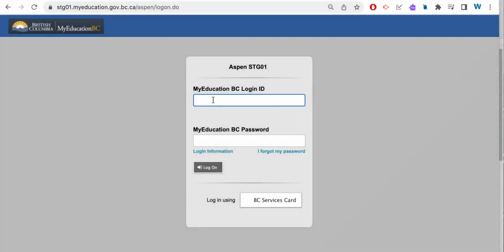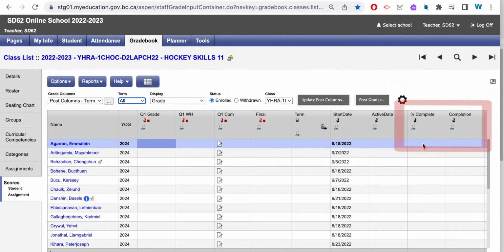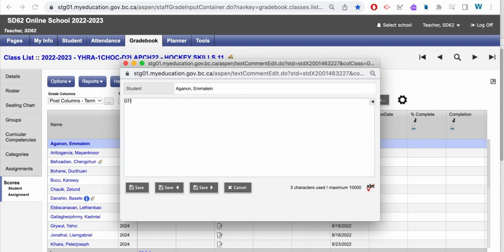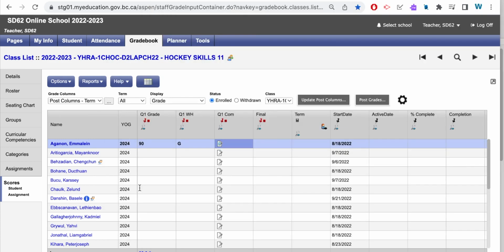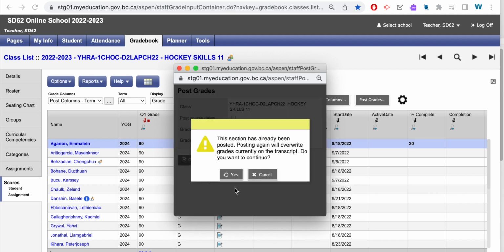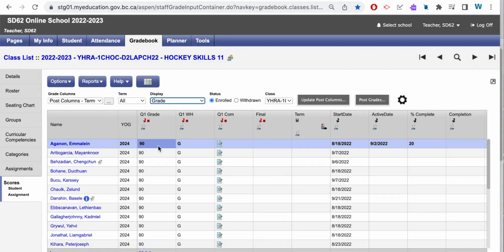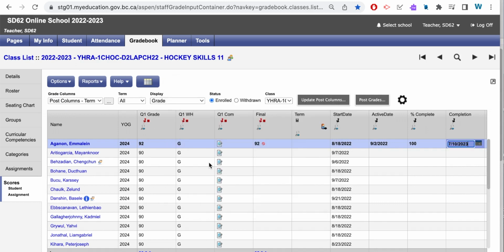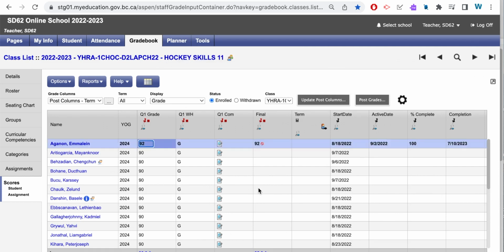MyED BC: Single Term Learning Update